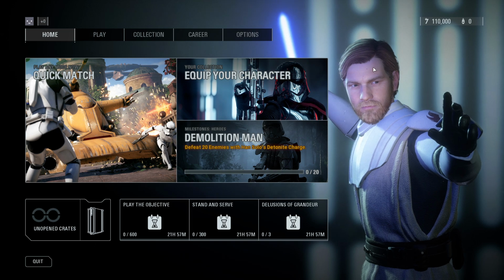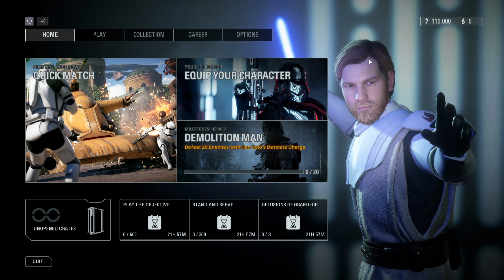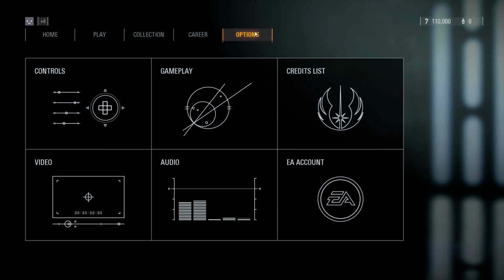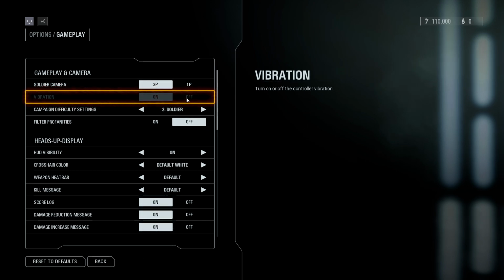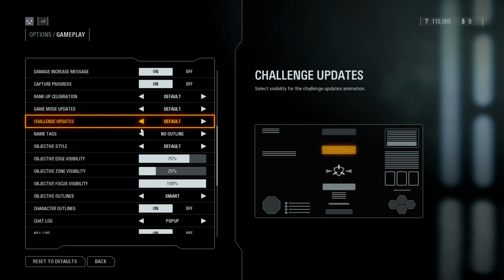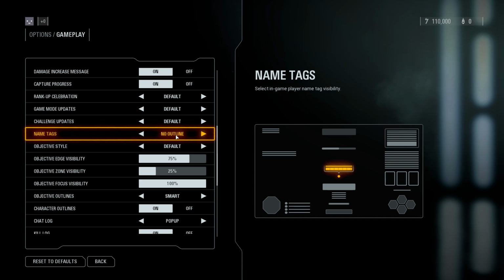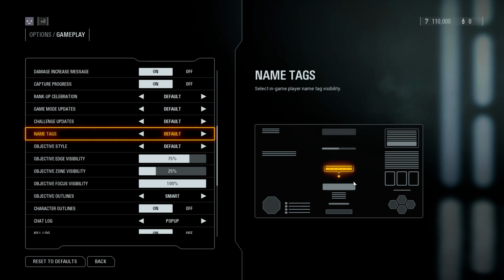Star Wars: Battlefront 2 - Adjust Name Tags on HUD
If you want to customize the way name tags appear in Star Wars Battlefront II, this video will show you exactly how to adjust name tag settings to match your preferences. Learn how to find the name tag options in the gameplay settings, choose between different display styles like default, no outline, no background, icon only, or even turn them off completely. Personalizing name tags can help you improve visibility and make your Star Wars Battlefront 2 experience more comfortable. Follow these simple steps to change name tag appearance on your game.

How to adjust name tags in Star Wars Battlefront II?
How to turn off name tags in Star Wars Battlefront 2?
Where are the name tag settings in Star Wars Battlefront II?

0:00 Introduction
0:06 Open Options Menu
0:12 Go to Gameplay Tab
0:18 Find Name Tag Settings
0:25 Choose Name Tag Style
0:40 Preview and Save Changes
0:54 Outro